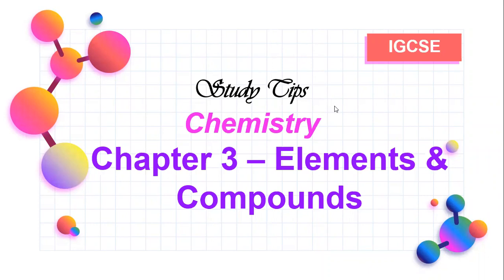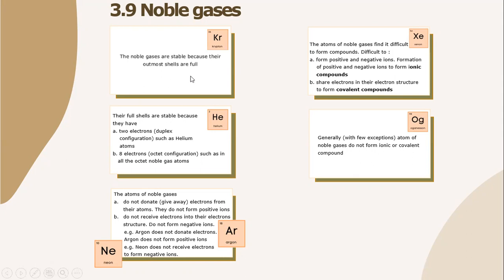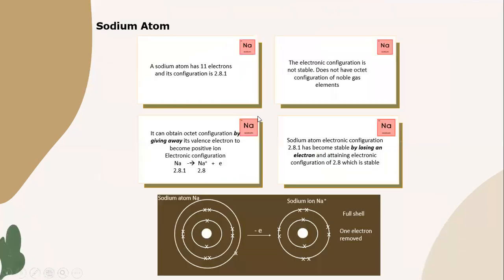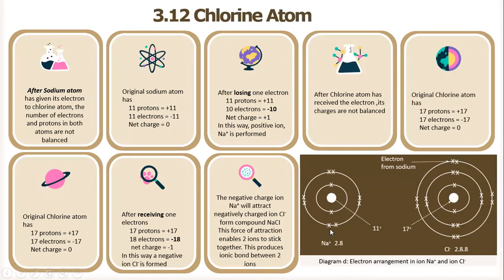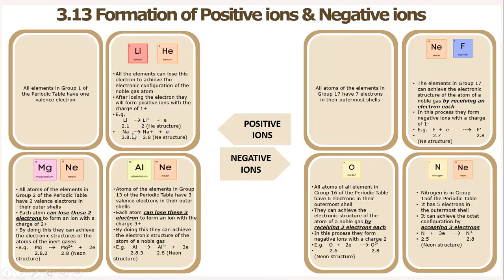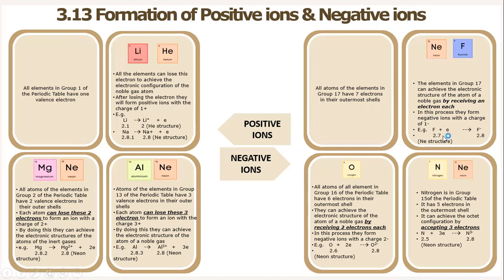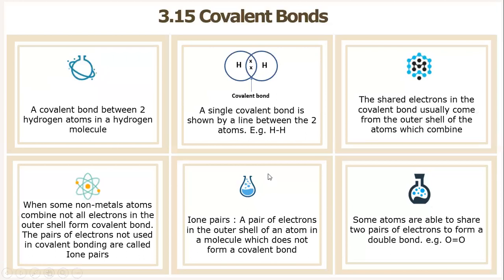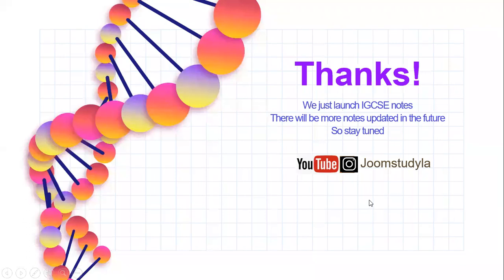Study Tips for IGCSE - Chemistry - Elements & Compound Part 2